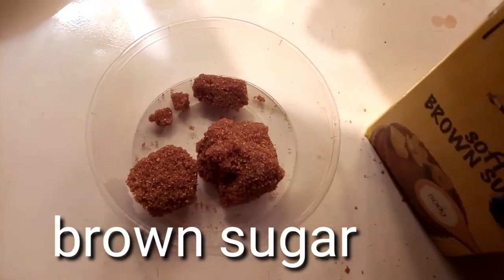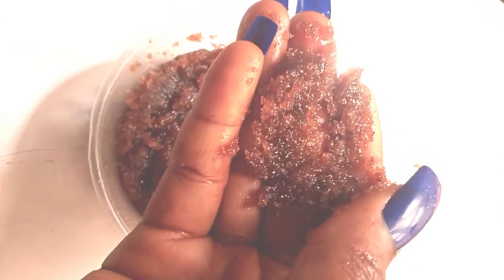HOW TO GET RID OF STRAWBERRY LEGS FAST |4 easy fast remedy for strawberry legs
hey guys am back with another video.
in this video I will be teaching you 5 strategies to get rid of strawberry legs fast

I use to have strawberry legs but I got rid of it in less Dan a month,in this video I will be sharing the four strategy I used to get rid of straw berry legs very fast

the first strategy is shaving strategy to remove get rid of strawberry legs
 exfoliation

and moisturizing

are all methods I expnatiated on,that helped to treat my strawberry legs